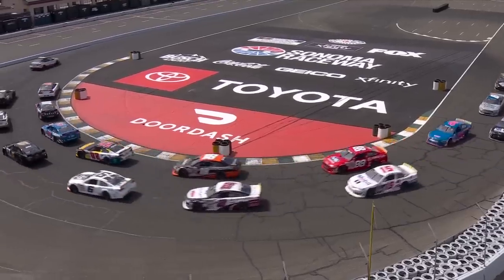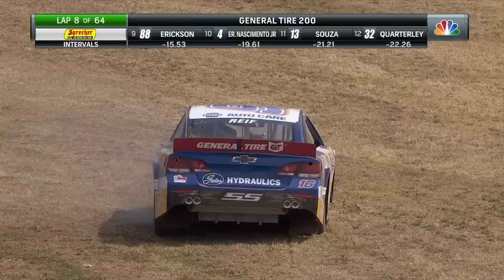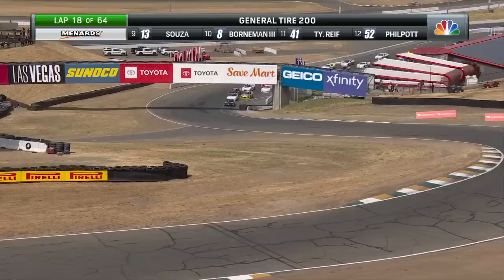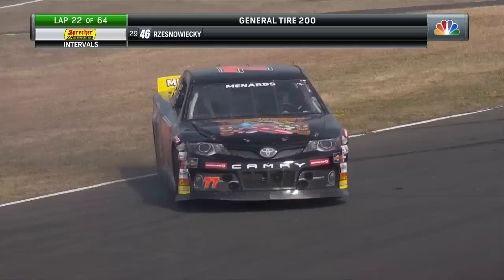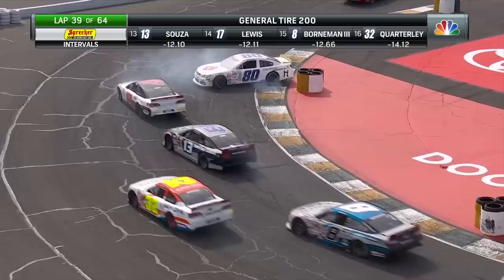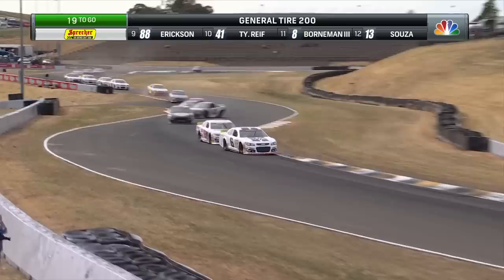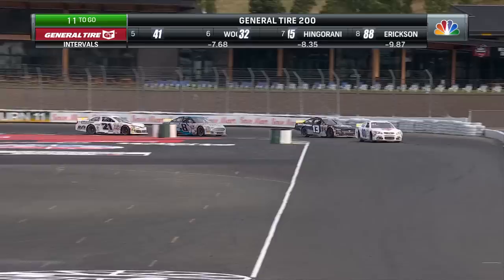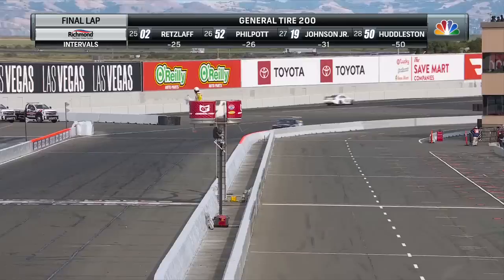2023 ARCA Menards Series West General Tire 200 at Sonoma - Race Highlights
Ryan Preece dominated the General Tire 200 at Sonoma to earn a victory in his first ARCA platform start. He finished more than nine seconds ahead of second-place Sammy Smith.
The General Tire Pole Award winner, Preece might have led all 67 laps of Friday’s race had he not pitted for fuel on Lap 19. Of course, that astute strategy contributed to his dominant run.

Preece had led every lap prior to that stop, and it took him just eight laps to get back to third place on the track after restarting outside the top 10. It was at that point when a caution prompted the leaders to make for their fuel stops, putting Preece back on the point.
Wheeling Gene Haas’ No. 9 Bonanza Cabernet Ford Mustang, Preece never looked back despite Smith’s best efforts. Through multiple restarts in the second half of the race, Preece held the lead and, in longer runs, drove away from the field at every opportunity.

It was similar to that 2019 race. Preece technically crossed the finish line first in his first West Series start four years ago, but a time penalty relegated him to a 20th-place finish.
Preece’s second West Series start provided a happy ending, one that seemed inevitable for most of Friday night’s race.

Fellow NASCAR national series competitors Riley Herbst and Jack Wood finished third and fourth, respectively, behind Preece and Smith. ARCA Menards Series East championship points leader William Sawalich finished fifth in his third West Series start driving for Joe Gibbs Racing.

Sean Hingorani, Bradley Erickson, Todd Souza, Johnny Borneman III and Ethan Nascimento rounded out the top 10.

Landen Lewis, who entered the Sonoma race leading the West Series championship point standings off his victory last week at Portland International Raceway, finished 19th — his first finish outside the top two this year.
Lewis for much of Friday’s race had the second fastest car, but he and his team elected to stay out when others (including Preece) pitted on Lap 19. The strategy did not work out for Lewis, who wasn’t able to make it back through the field after the halfway caution. He was caught up in an accident on Lap 56.
Friday’s General Tire 200 featured six cautions and no red flags.

A replay of the race will broadcast on CNBC on Sunday, June 18, starting at 11:30 a.m. ET.

After back-to-back road course races — last week at Portland and Friday at Sonoma — the West Series gets a lengthy break before returning to action. Next on the schedule is the NAPA Nightvision 150 on Saturday, July 1, the series’ second of two visits to California’s Irwindale Speedway this year.

That race will be shown live on FloRacing; it’s scheduled to start at 7 p.m. PT / 10 p.m. ET.

STANDINGS - ARCA Menards Series West - After 5 of 13 Races:

1. Landen Lewis 255 pts
2. Sean Hingorani (-11)
3. Bradley Erickson (-13)
4. Tyler Reif (-23)
5. Trevor Huddleston (-38)
6. Tanner Reif (-40)
7. Kyle Keller (-43)
8. Todd Souza (-46)
9. David Smith (-53)
10. Takuma Koga (-54)